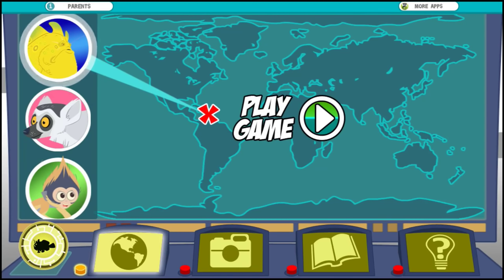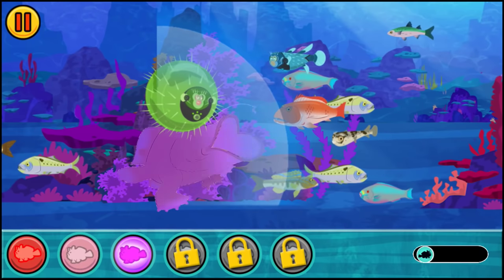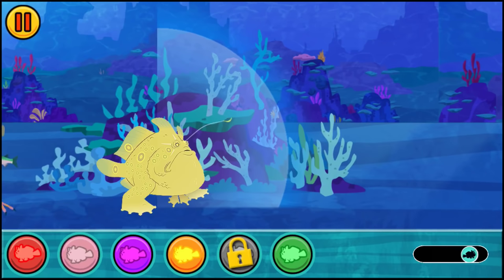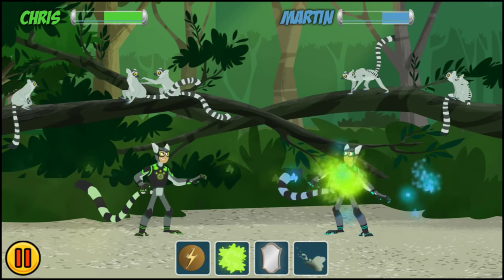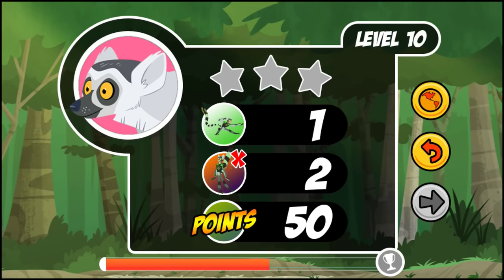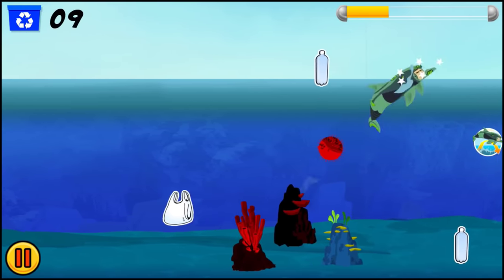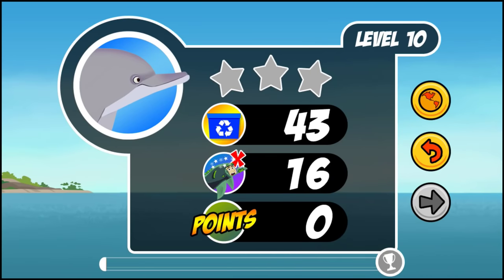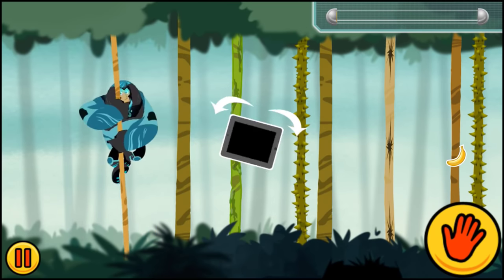Wild Kratts World Adventure: Spider Monkey, Lemur’s, Frogfish, Orangutan’s, Dolphins, Woodpeckers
💎JOIN (YouTube Membership): @SONNYGAMES
🎁Wild Kratts Toys : Wild Kratts Runners Action Figure
🎁Wild Kratts Toys: Tonies Martin
🎁Wild Cats! (Wild Kratts) buy at Amazon
🎁Original Wild Kratts Ultra Soft Comforter
🎁Wild Kratts Rather Dashing Games
🎁Wild Kratts Creature Power Suit
📱 DESCRIPTION
Wild Kratts World Adventure is the ultimate Wild Kratts app to get you on the creature trail, playing and learning about creature powers with the Kratt Brothers.

Climb with spider monkey, stink fight with lemurs, camouflage with frogfish, swing with orangutans, swim with dolphins, and tap along with woodpeckers in the ultimate adventure app from the hit PBS KIDS show, WILD KRATTS!

★ Features:
•60 overall levels
•Over 120 stickers and “Wow facts”
•Kids can take their own creature power “selfies” with all 6 animals
• 6 Creature Power games including:
•Climbing with a spider monkey
•Stink fighting with lemur’s
•Camouflaging with frogfish
•Swinging with orangutan’s
•Swimming with dolphins
•Tapping with woodpeckers

Children ages 4 to 8 can tilt and tap their way through multi-level games that encourage exploration of habitats around the world. Focusing on science, each game lets kids observe, explore and use creature power suits to complete missions and help the Kratt Brothers. As levels are completed, kids earn creature power “selfies,” habitat stickers and “Wow! Facts” that help further their animal science and natural history learning.

Wild Kratts World Adventure is based on the PBS KIDS series WILD KRATTS, produced by the Kratt Brothers Company and 9 Story Media Group, and designed to extend the series’ science curriculum.

📱 App Store:
📱 Google Play: